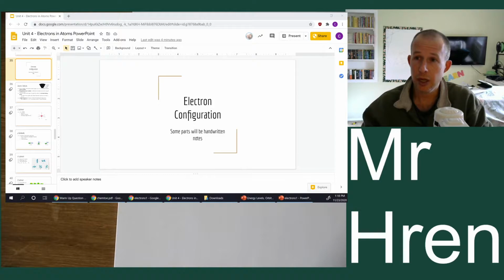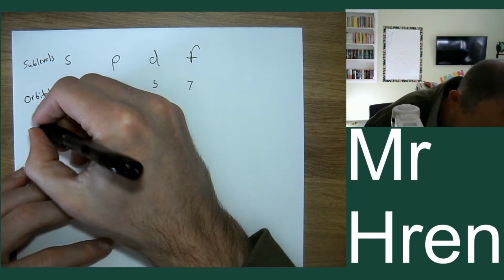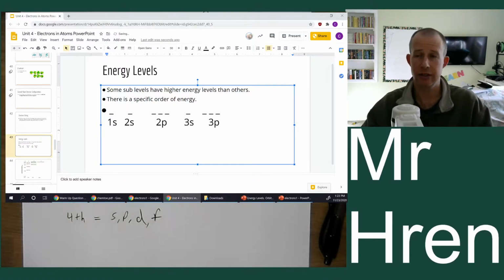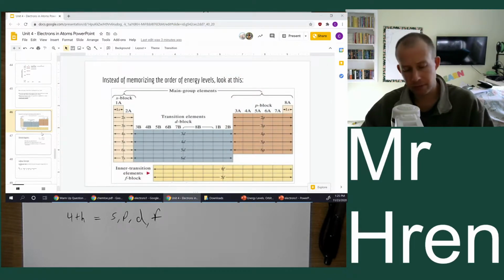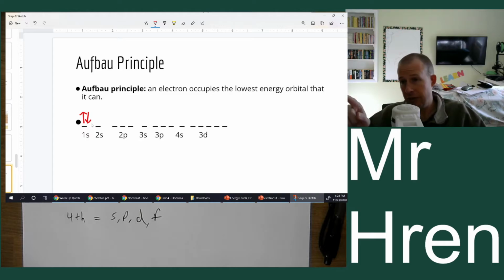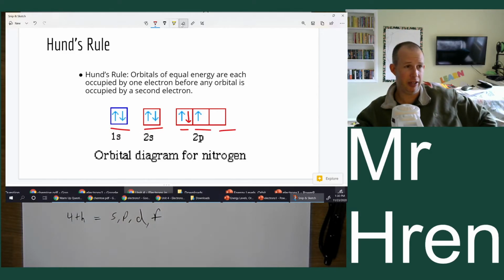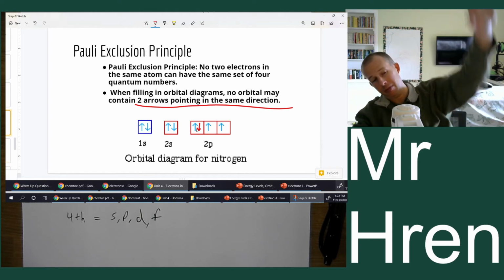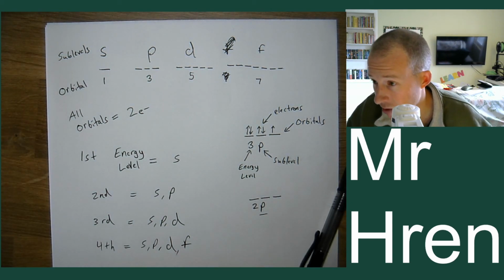Introductory notes on Orbital Diagrams